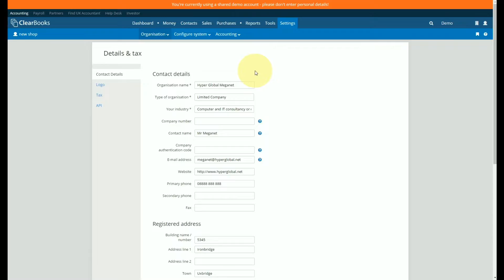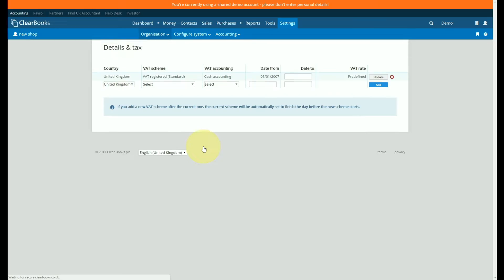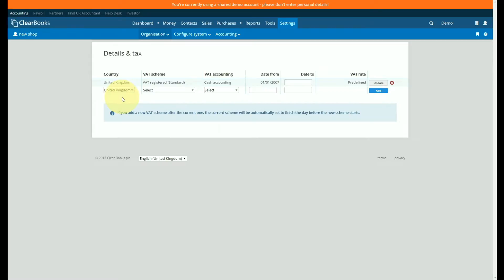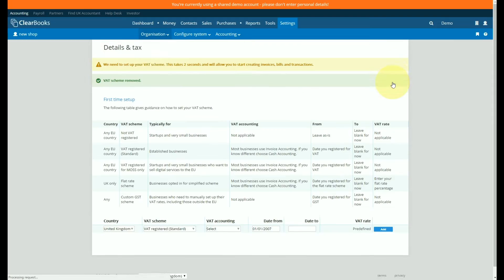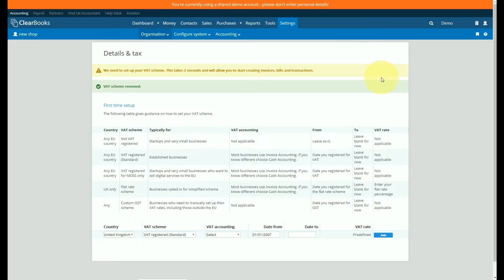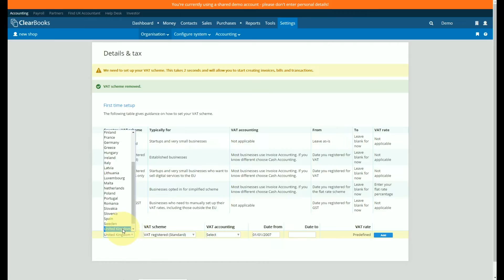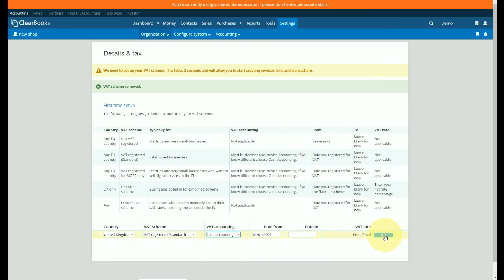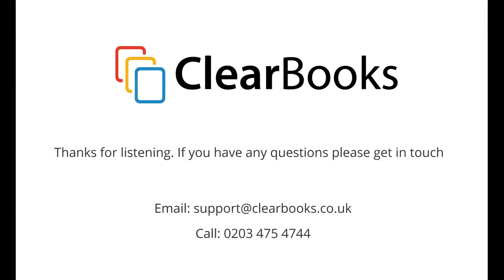Changing your VAT scheme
This guide shows you how to change the VAT scheme for your business on Clear Books.